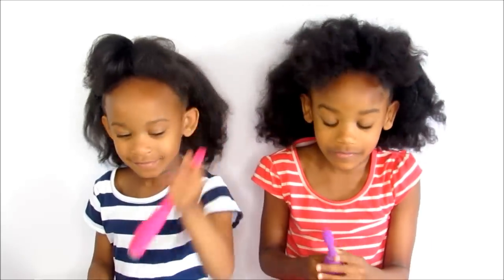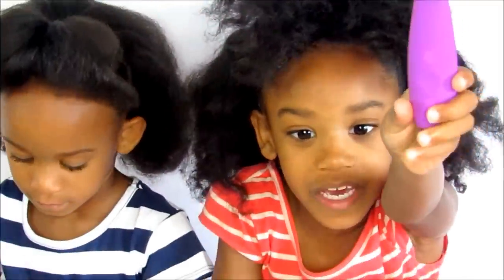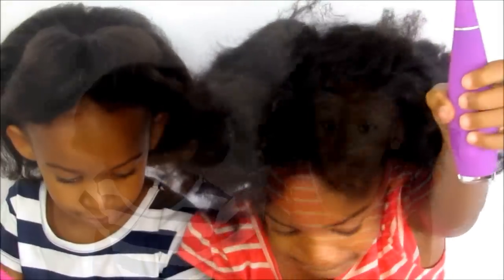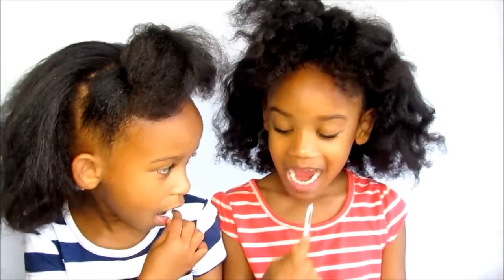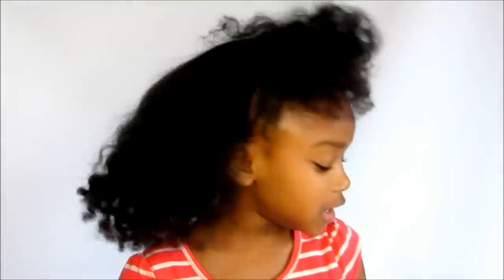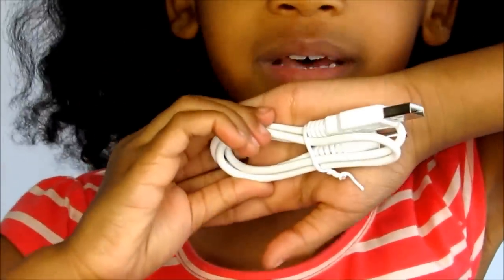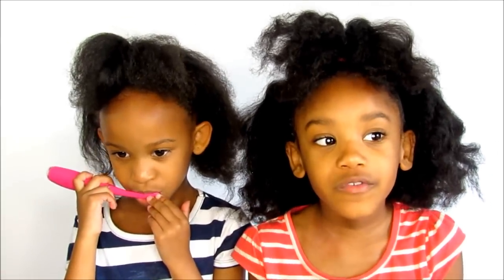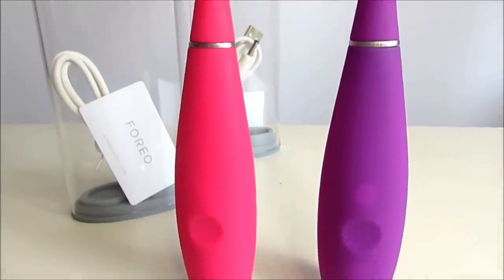Brushing Our Teeth | FOREO ISSA mini Review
Products shown are those we genuinely love and use. I DO NOT give negative reviews but am honest to my curlfriends by NOT showing products that do not work for my family.

I have permission for the use of the song/track in this  "BUBBLE BATH" from the YouTube music library.

In this video Taylor and Skylar introduce to you FOREO'S ISSA MINI electronic tooth brush. This sleek modern design for a tooth brush is such a hit with our girls. They love it because its colorful, high tech, and it makes brushing their teeth so much fun. The ISSA mini is a it expensive compared to your typical tooth brush however, it will last a lifetime. Once you have it you can continue to charge it up and buy replacement heads as needed. Its also easy to clean and it super gentle on your children's teeth to ensure they continue to have healthy teeth throughout their childhood and adulthood. Start em early!

ISSA mini an electric toothbrush for kids by FOREO is available at Sephora

PRODUCT USED

1
2
3
4
5